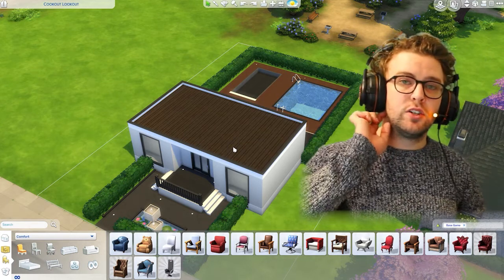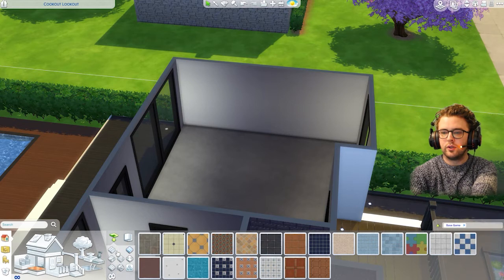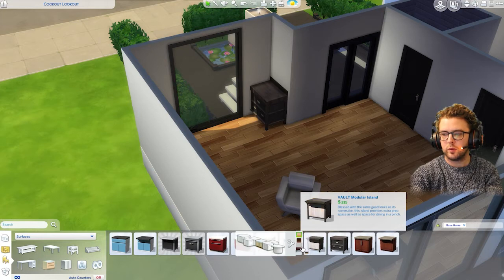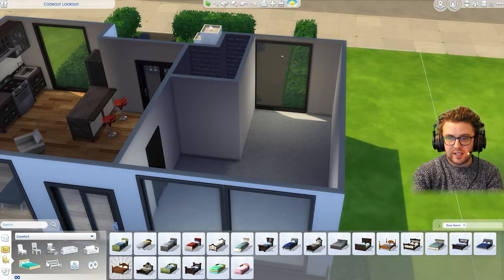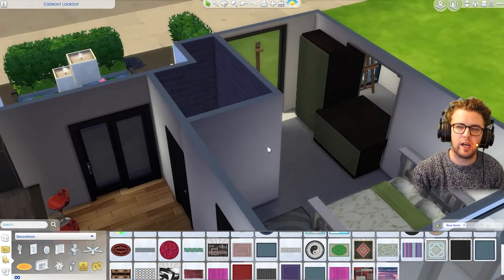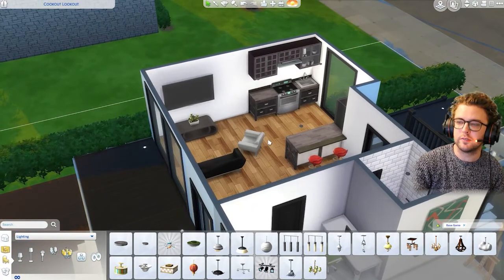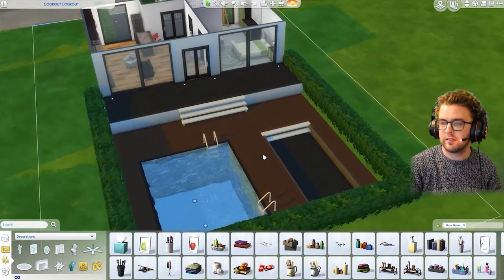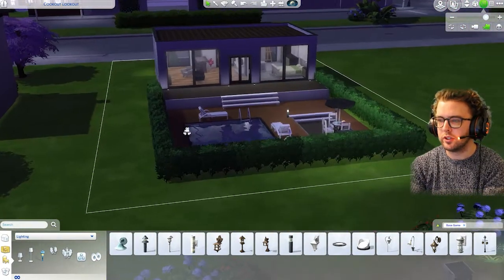Sims 4 - Base game - Build with me (2/2)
Hey everyone! Part 2 of 2 for the base game building tutorial. Together we build a modern 1 bedroom house in Sims 4. We got through step by step with tips and tricks and a cheat here and there as well ;-)

Gallery ID - wilssims